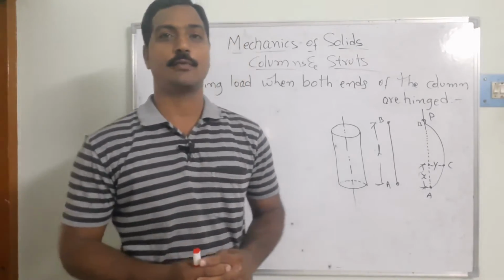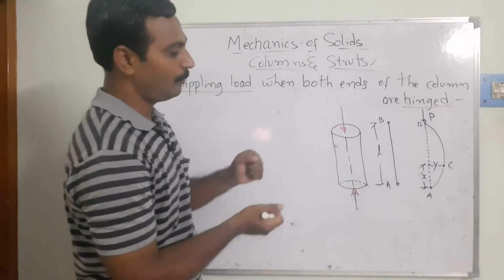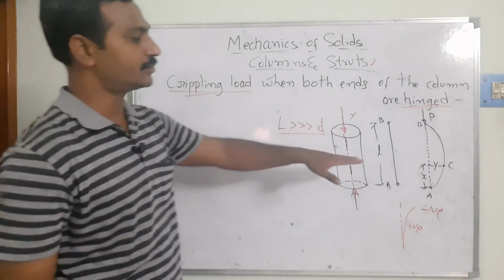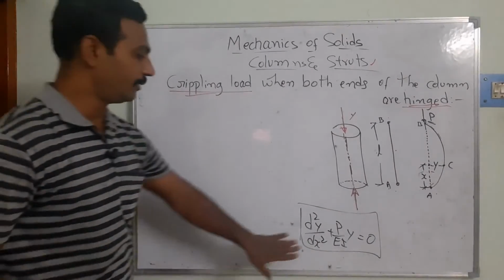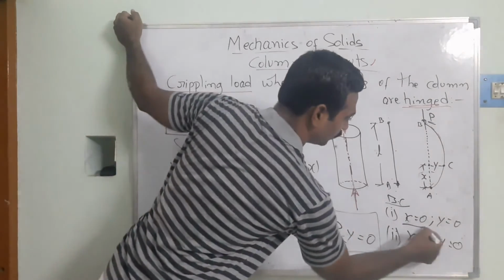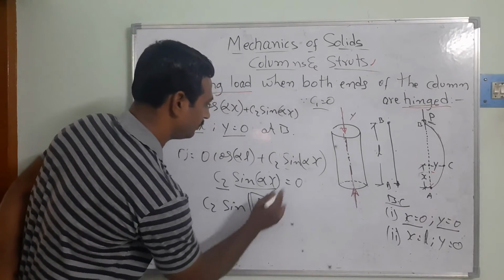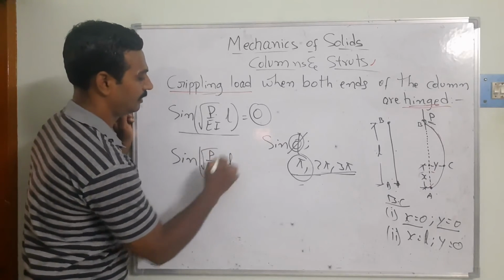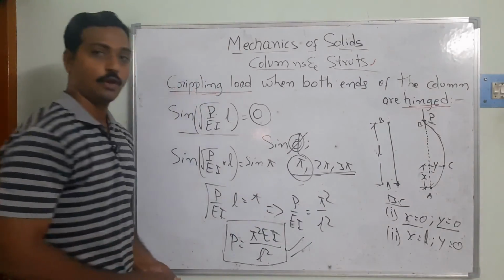Column and Struts both ends are fixed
Mechanical columns are members of a structure that are subjected to axial compressive loads and have rigidly fixed ends. The pillars between the roof and the floor are an example. These columns are mostly subjected to buckling rather than crushing. In this video lecture, I demonstrated how to calculate the crippling load of a column while both ends are hinged and subjected to external compressive loads.